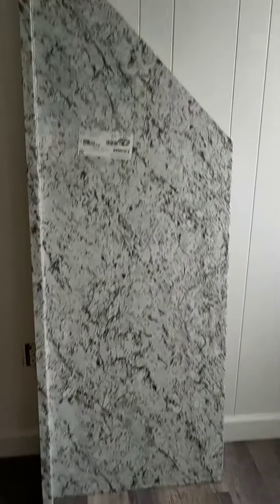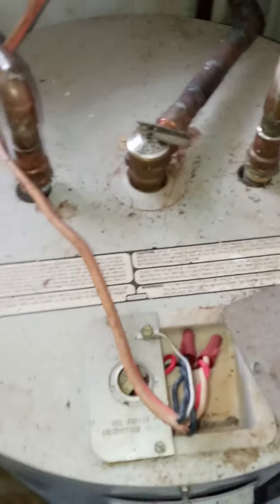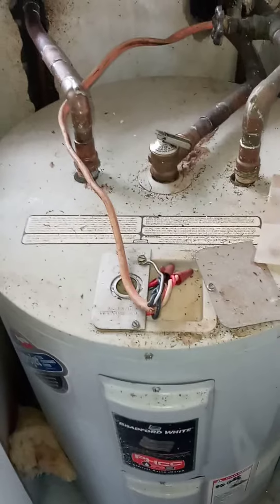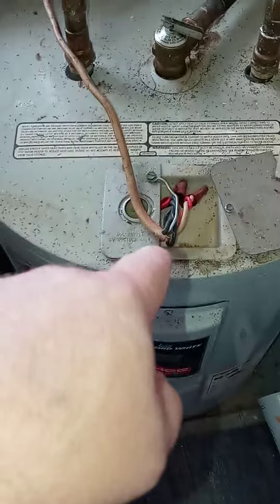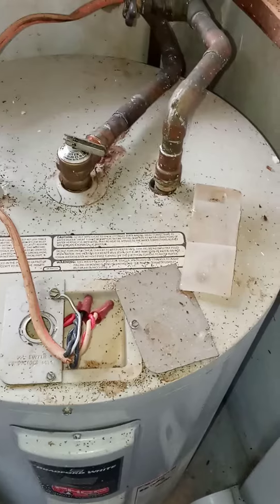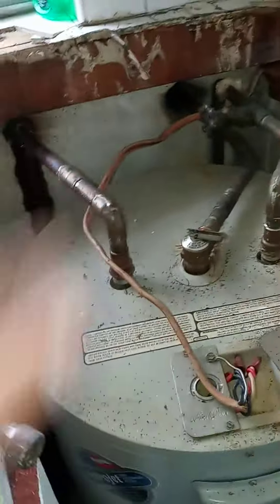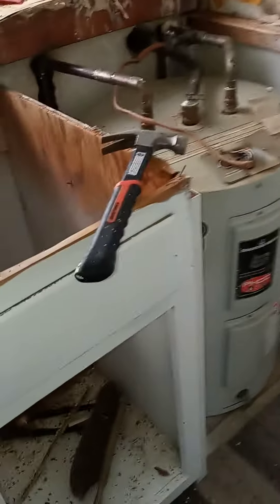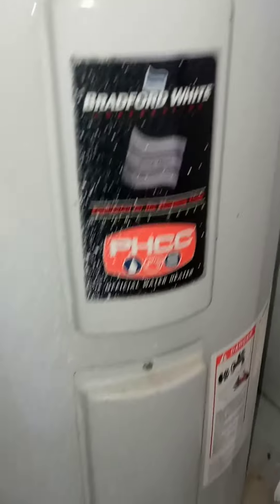2 change or not 2 change, That is the question.